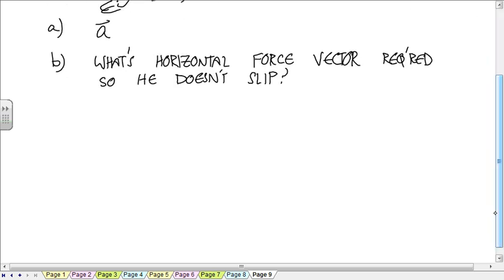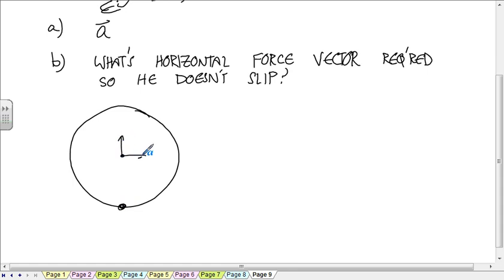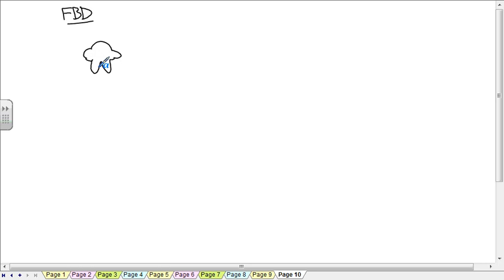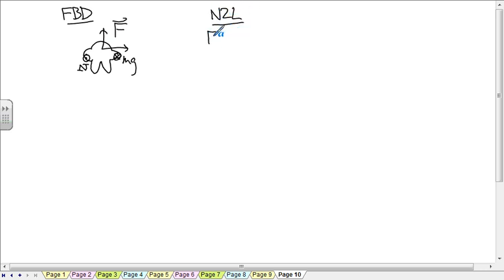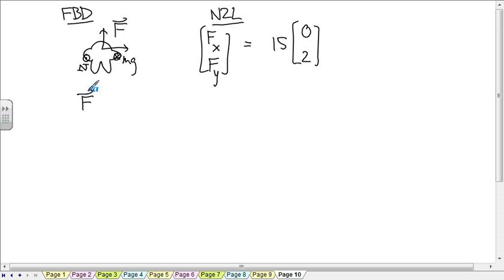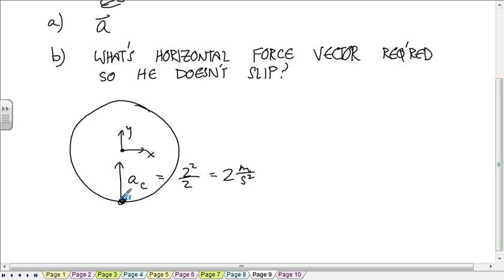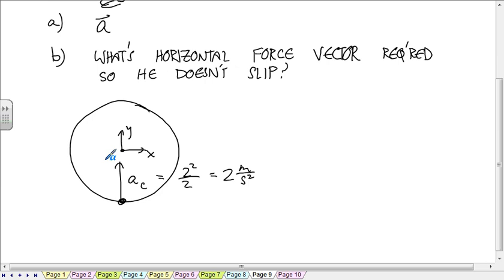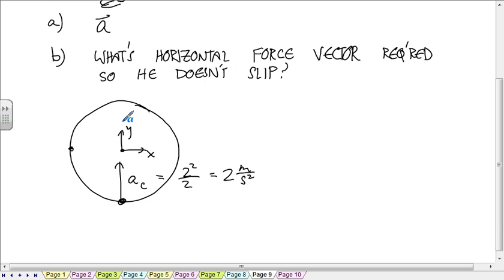Physics 1110: Wednesday, 11/13/13, part 2